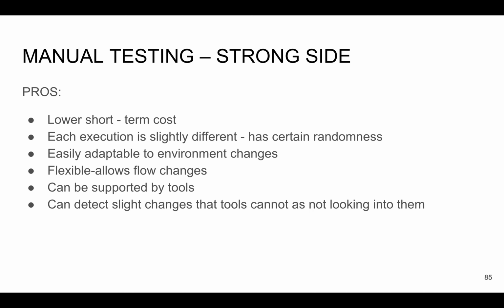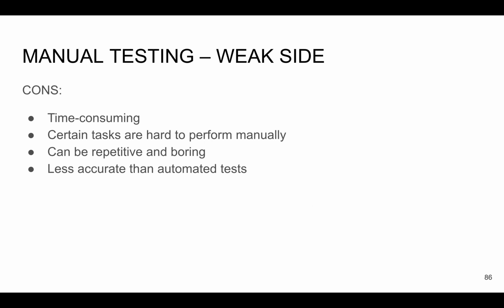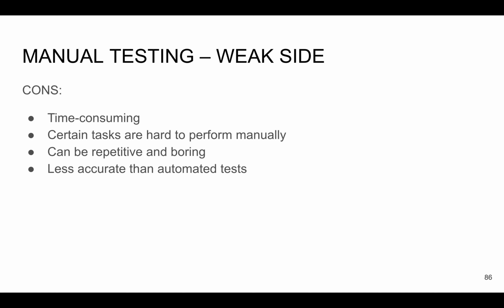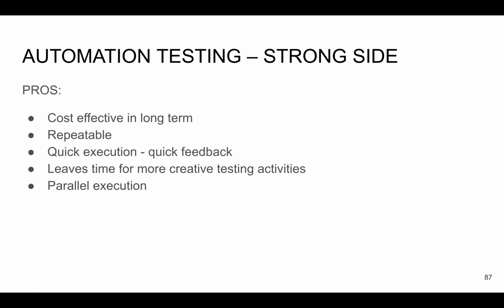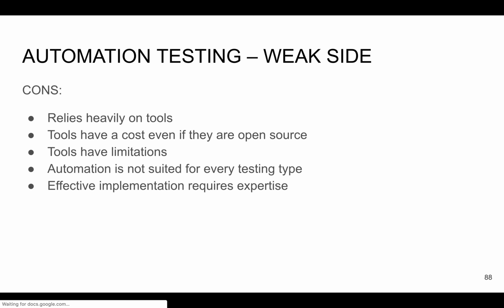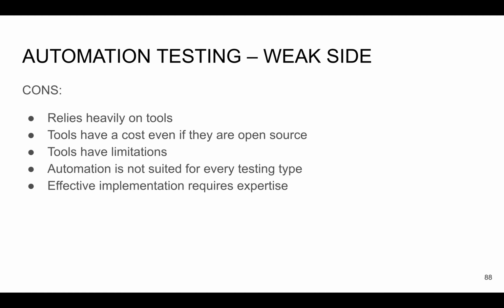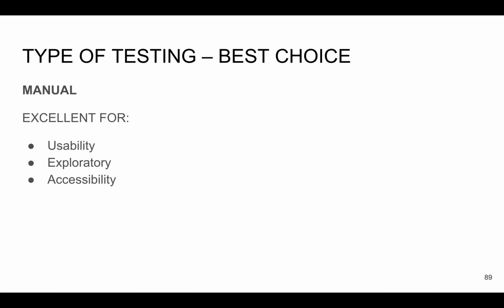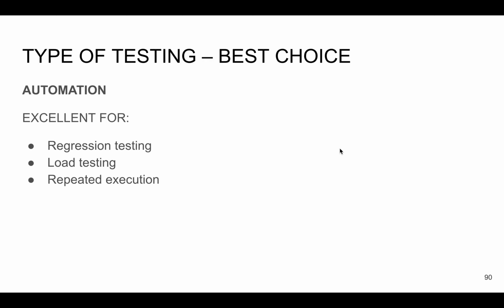Manual vs Automation Testing